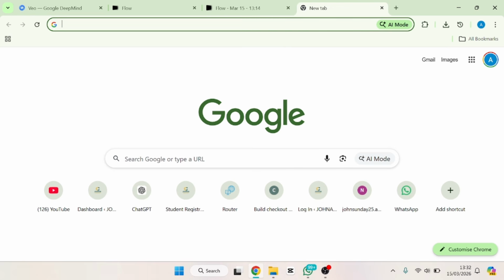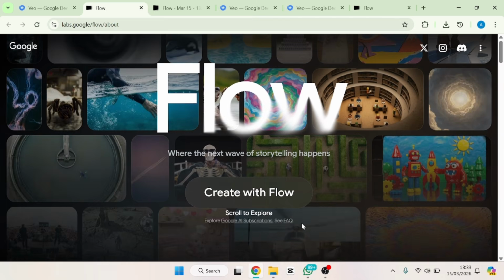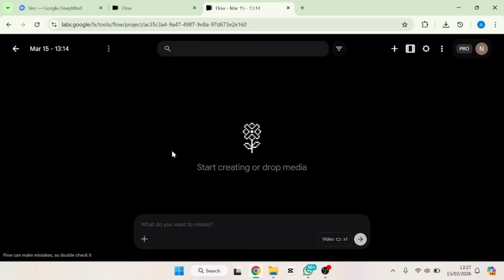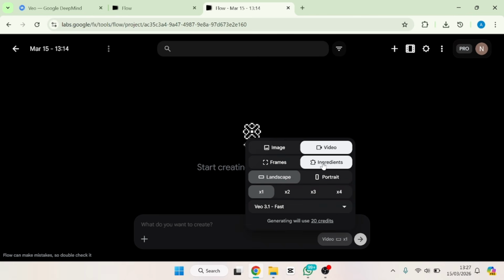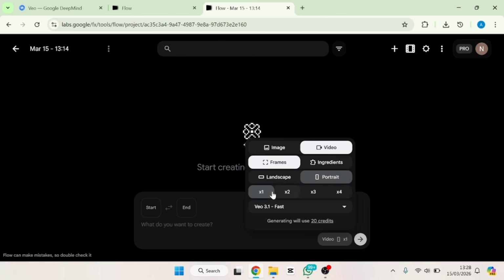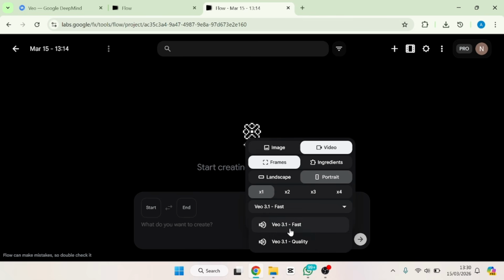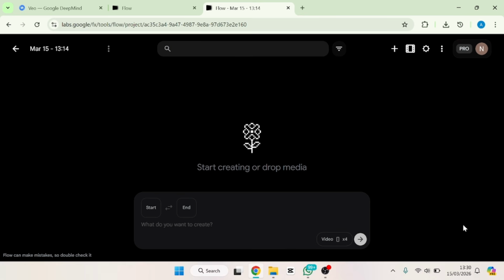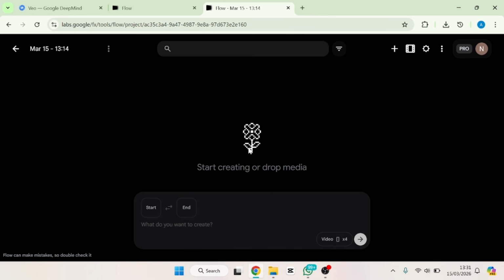Google Veo 3.1 New Interface Well Explained | How To Use The New Google VEO 3.1 Interface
How To Generate Realistic AI Videos Using The New Google Veo 3 interface.

in this video I guide you step-by-step on how to use the new Google veo 3.1 and the new Google nano banana...